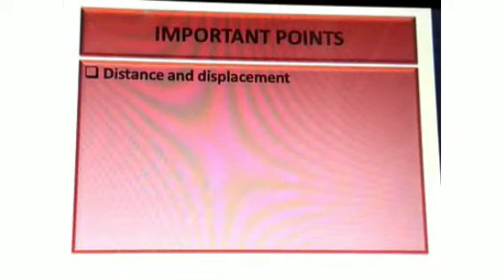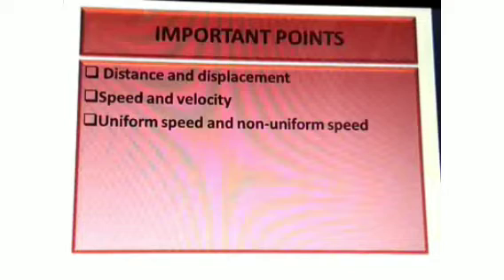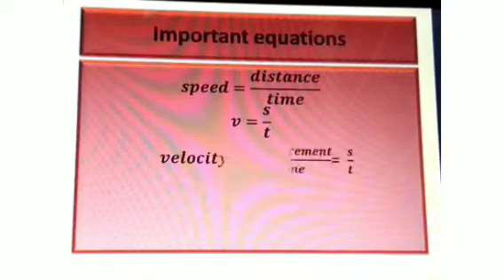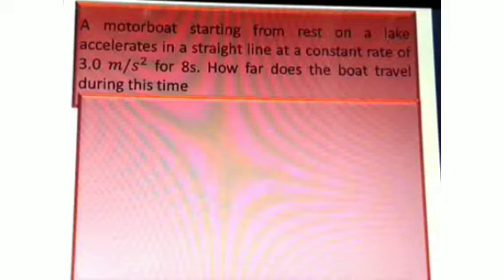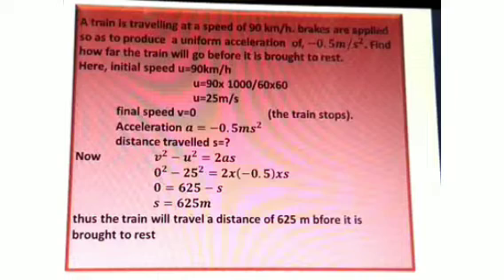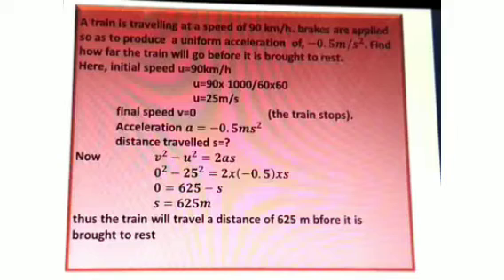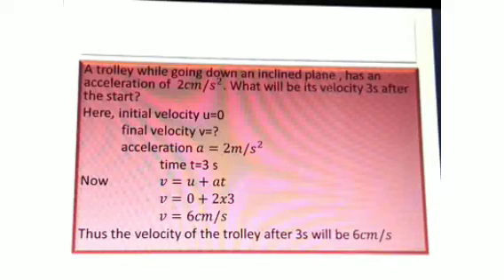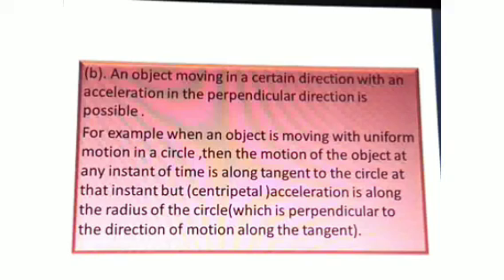Class 9 physics part 9 Motion Rasna